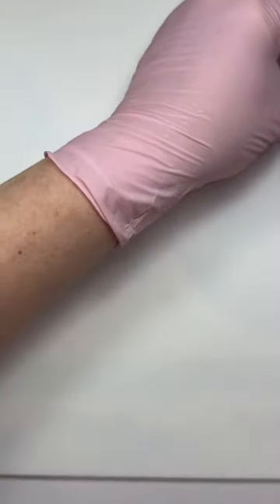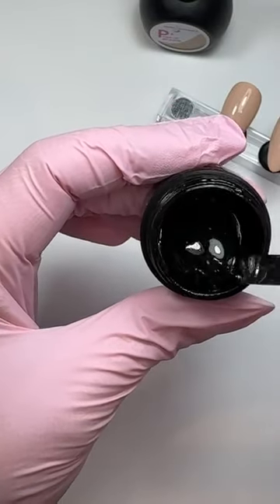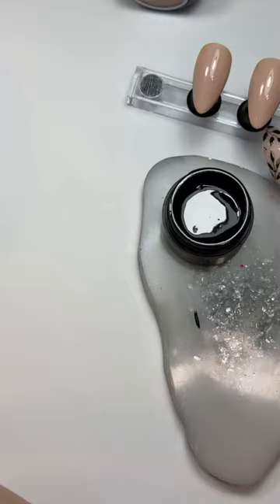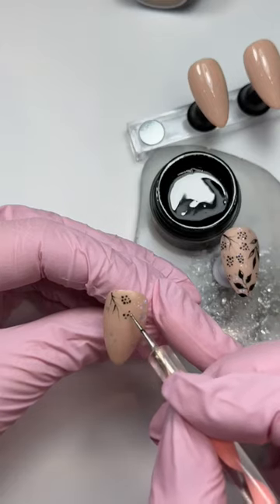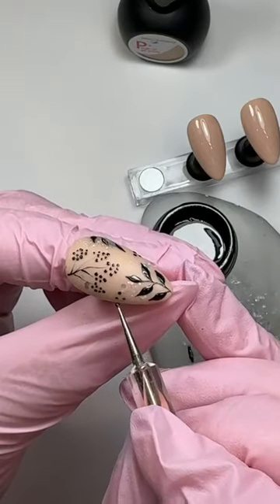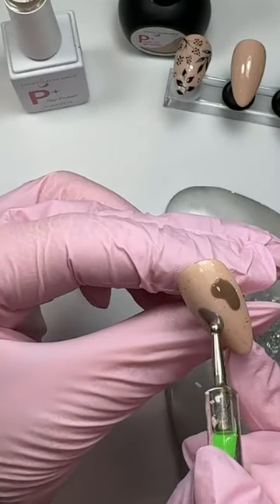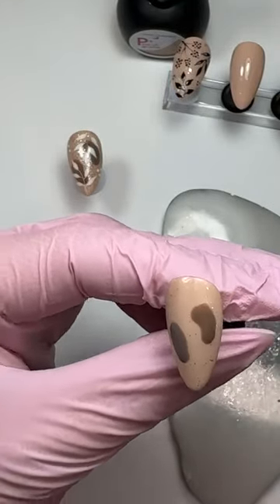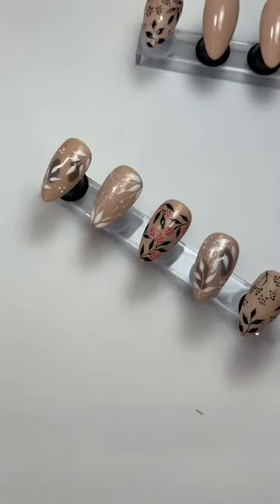Leafy Nail Art using Light Elegance Gel Paints - With LE UK Nail Pro Angie Salter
Please see below for details & links of products, along with Angie's Social Media Links.